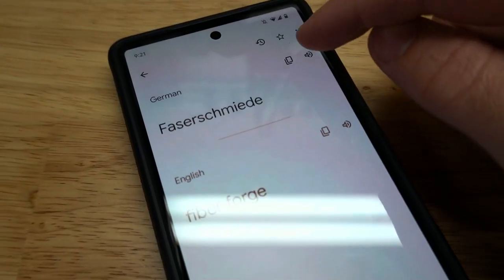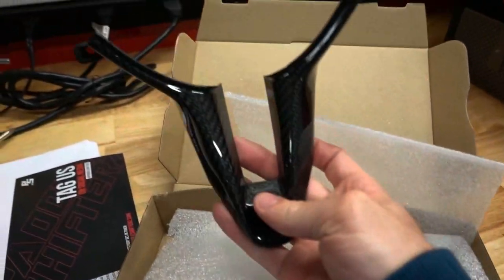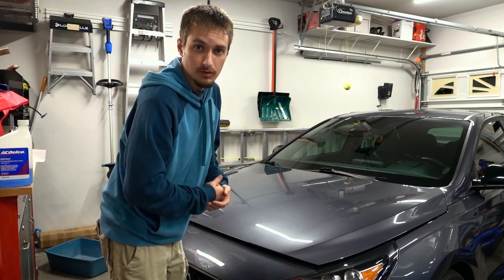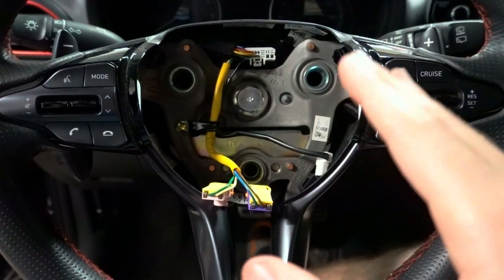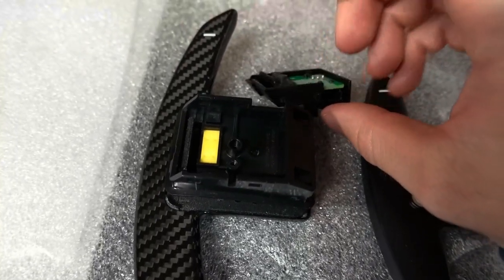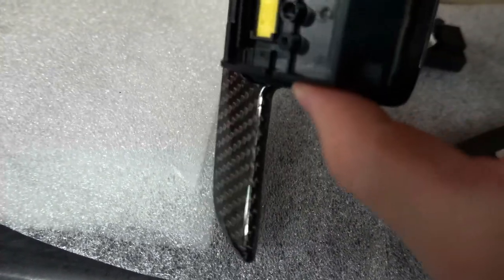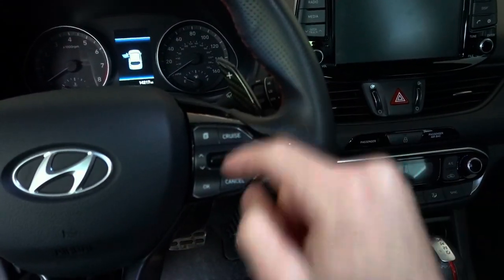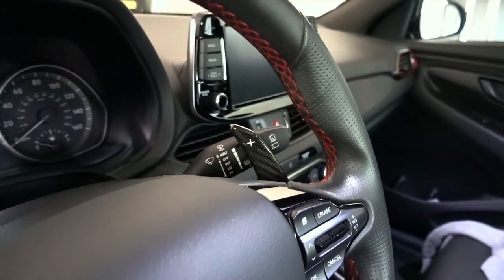Installing Carbon Fiber Paddle Shifters on my Elantra GT N Line! | Faserschmiede Hyundai I30N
In this video I show you how to remove and install Carbon Fiber trim on your Hyundai N steering wheel. The trim comes from Faserschmiede located in Germany and is designed for the I30N steering wheel but applies to other N steering wheels as well. Hopefully this in depth video shows you anything you need to know regarding the steering wheel on the Elantra GT N Line and a variety of other N/N-Line models.